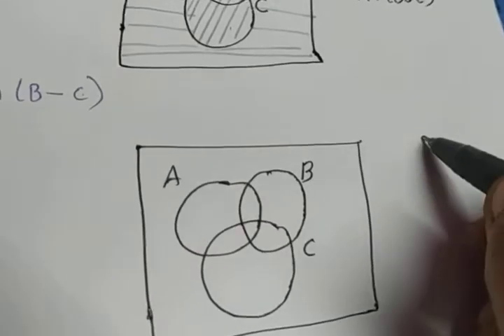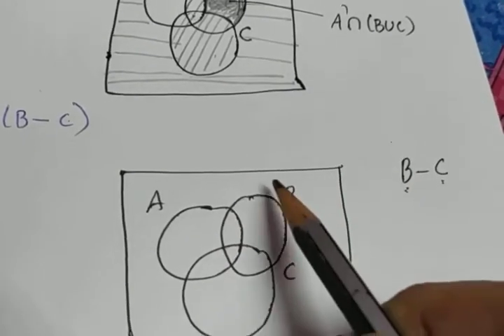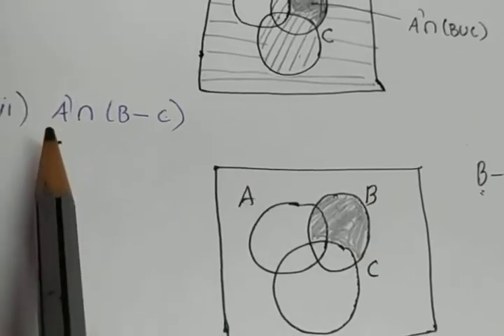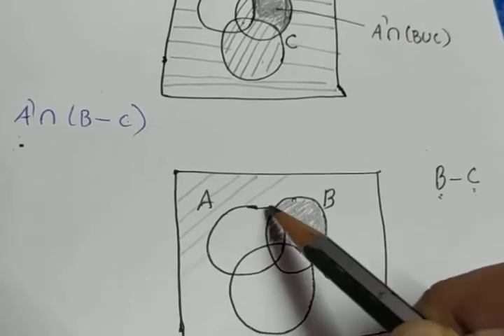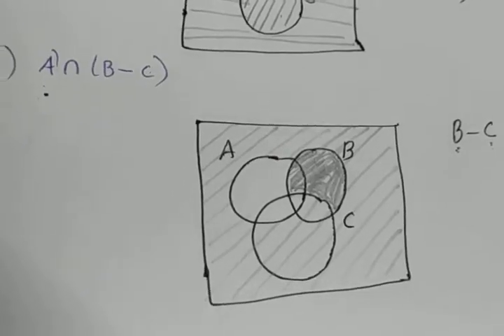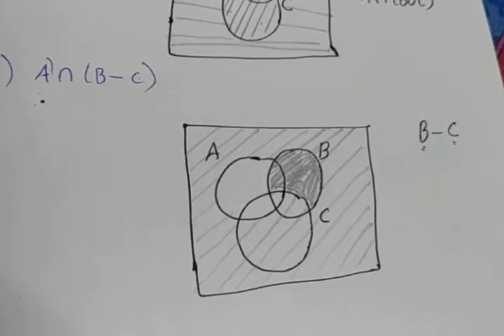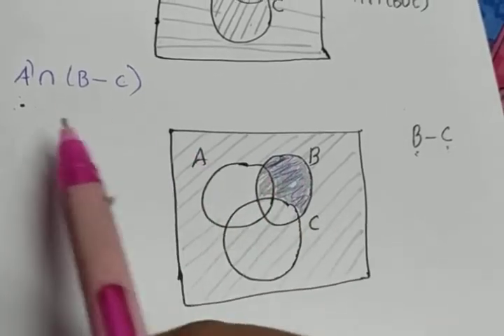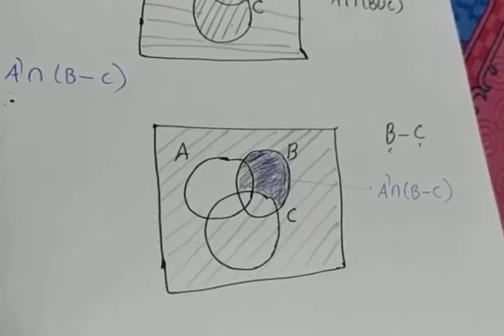XI Maths Sets (part 47)